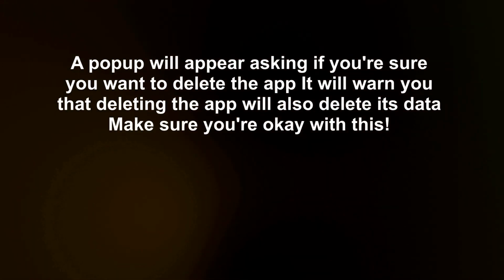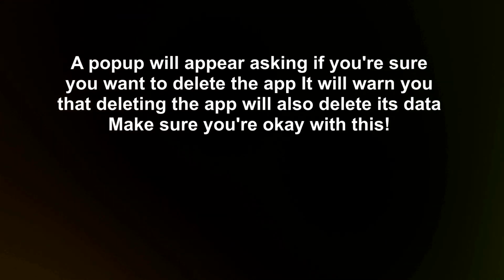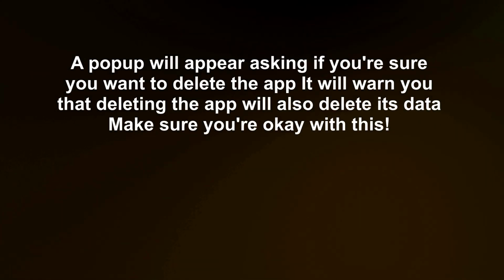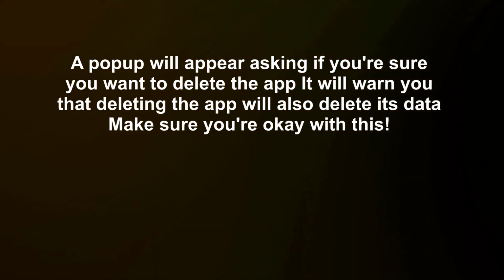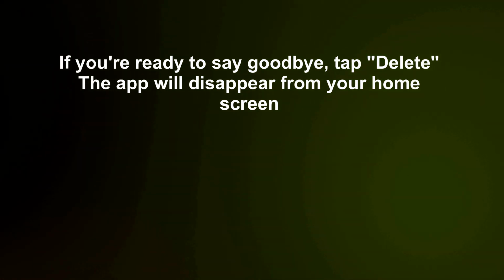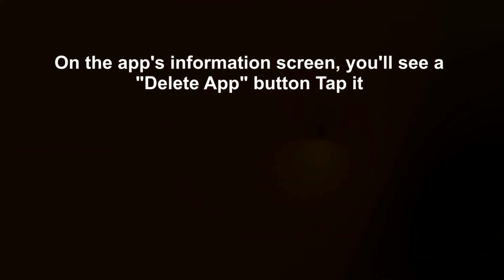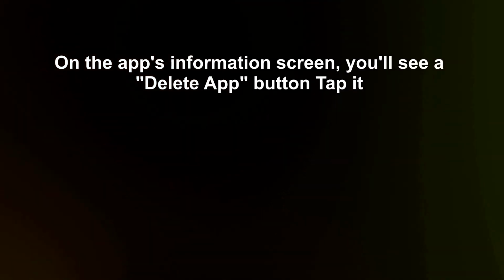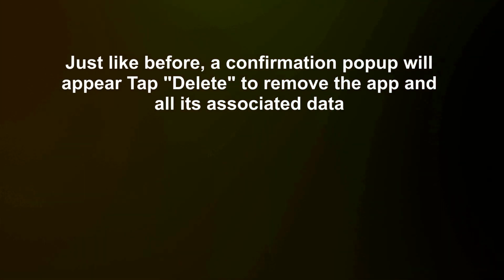How To Delete Apps On Ipad - GUIDE!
How To Delete Apps On Ipad outlines the methods for removing unwanted apps from your iPad, freeing up storage space and decluttering your home screen. Deleting apps improves your iPad's performance and makes it easier to find the apps you use most often, which keeps things clean and efficient.

00:00 Intro
00:07 Long Press Method
00:28 Settings Method
00:46 iPad Storage